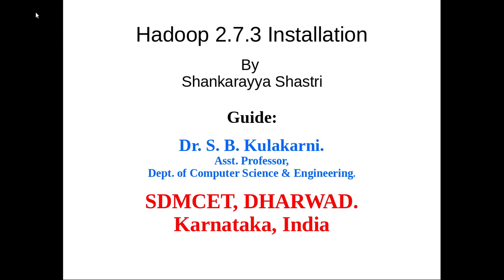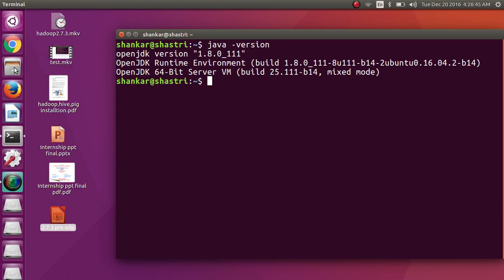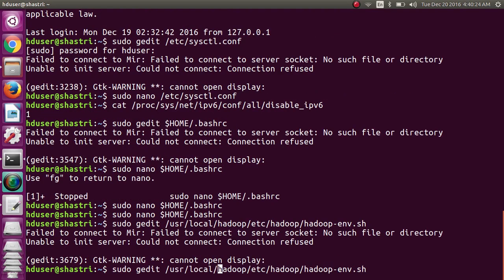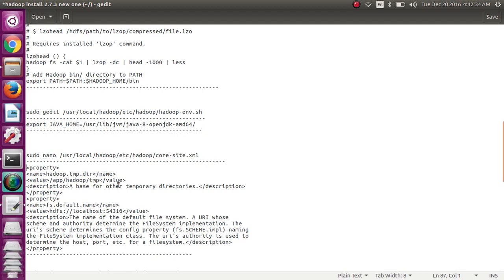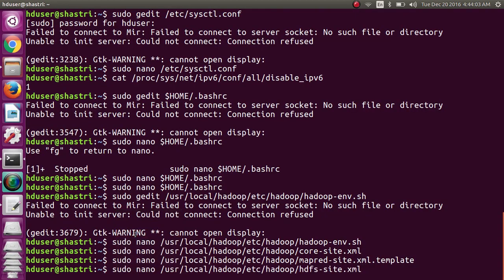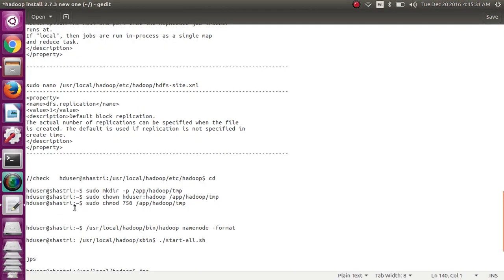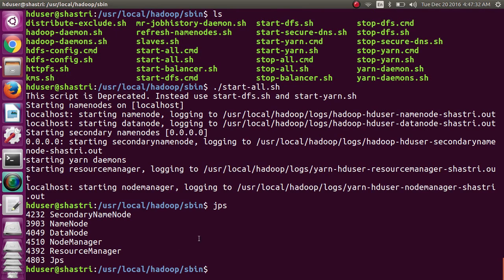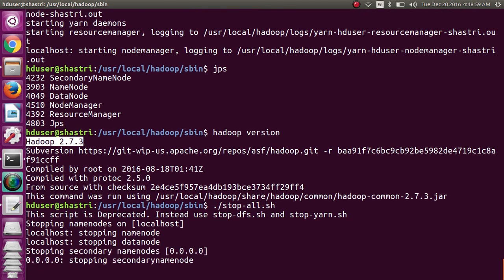hadoop 2.7.3 Installation Guide on Ubuntu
SGBIT,Belagavi.